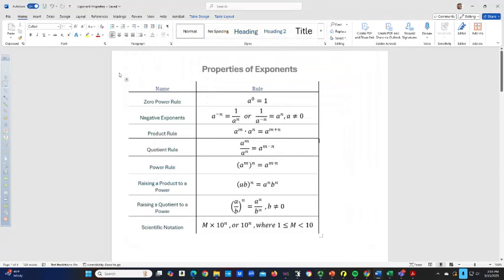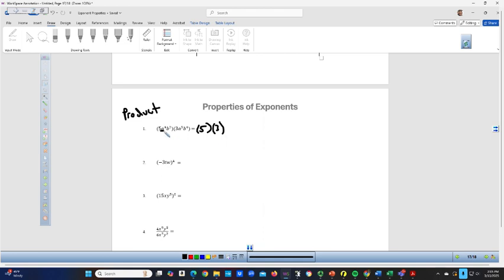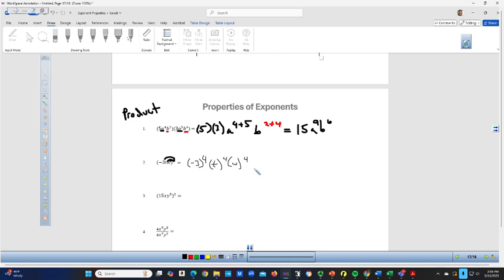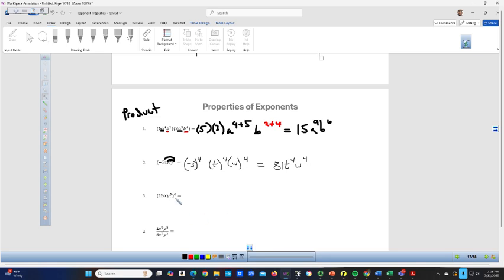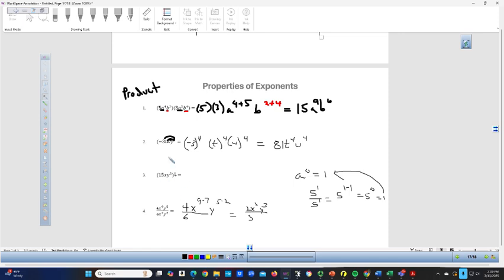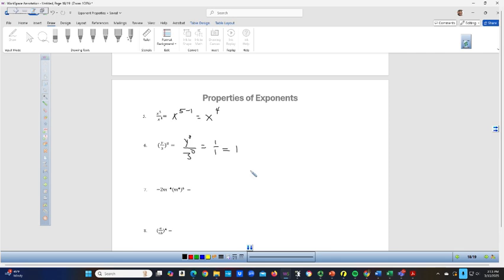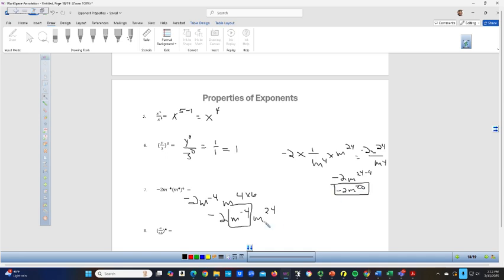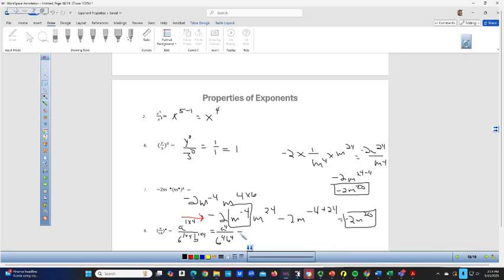Exponent Properties default